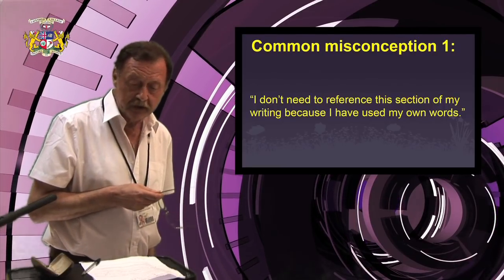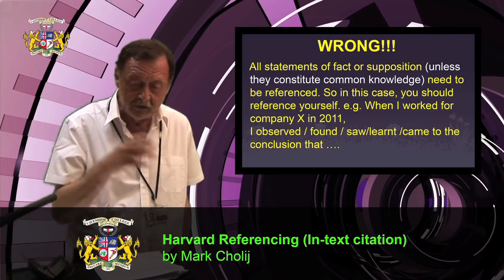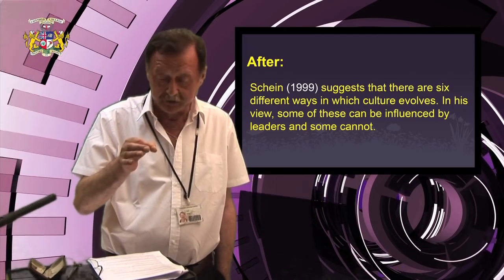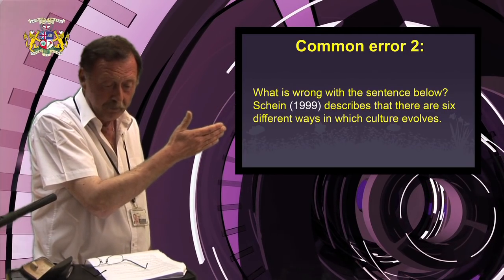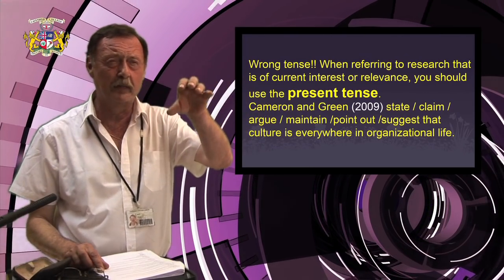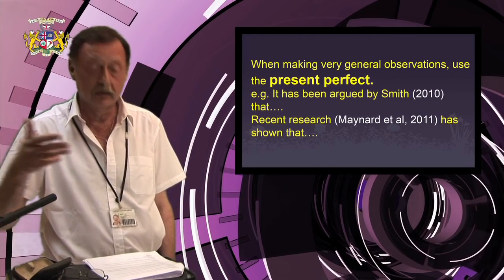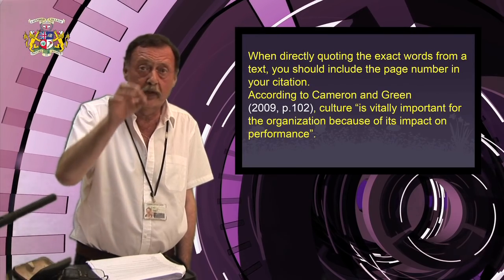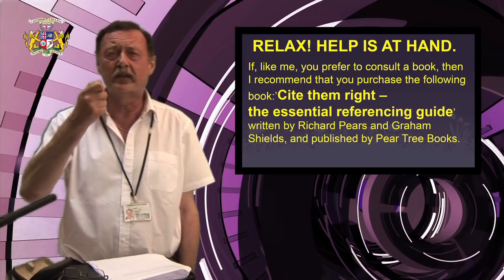Harvard Referencing (In-text citation): Academic Writing Skills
Get the book: Cite them right: The essential referencing guide (Palgrave Study Skills) by Palgrave Macmillan

Academic English Writing Skills for International Students: Reference and Workbook Paperback by Mr Mark Cholij

This video is part of Academic Writing Skills Seminar by Mark Cholij

Help me keeping Digitpro active!